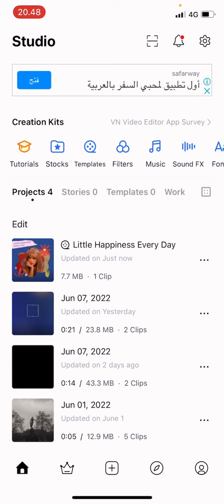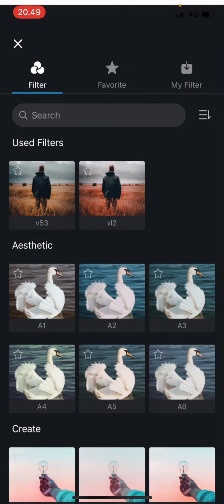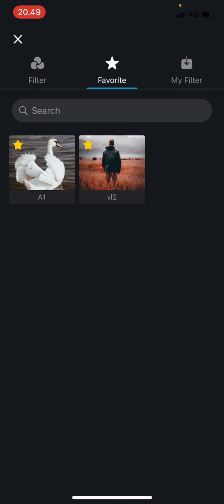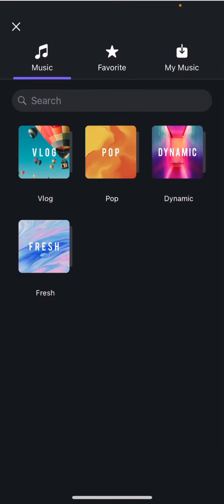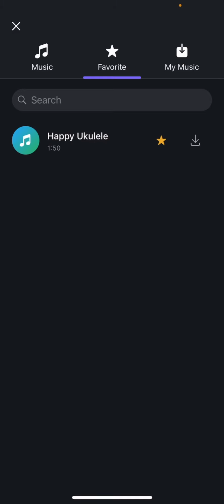How To Favorite Filters On The VN Editor App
Favorite filters on the VN editor app by watching this tutorial.